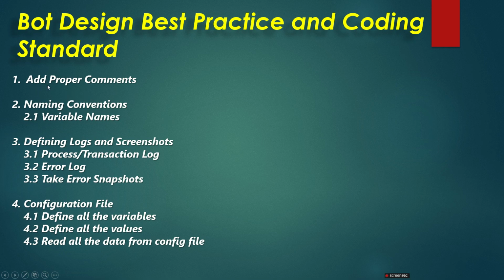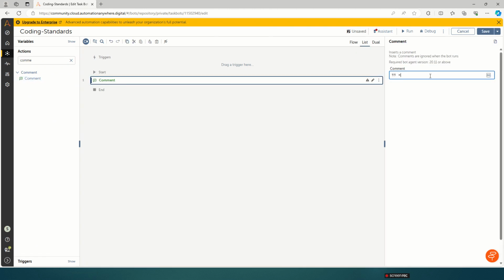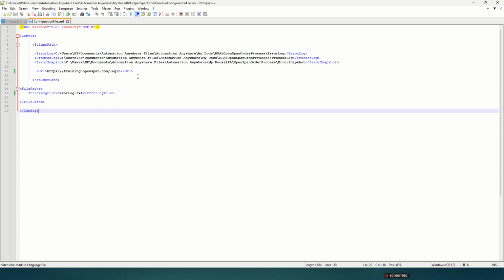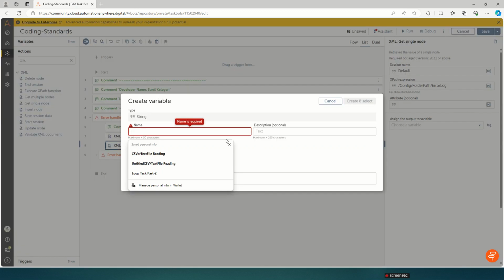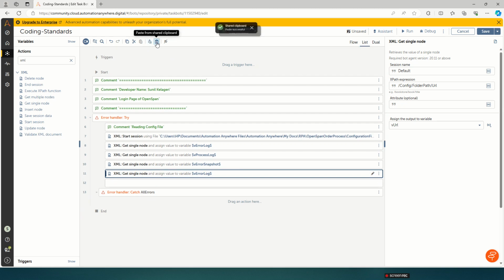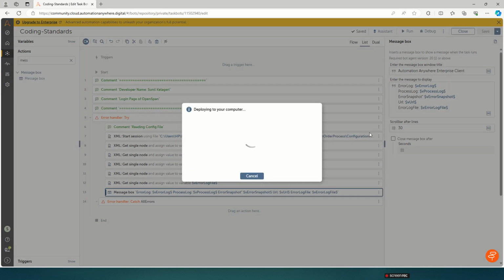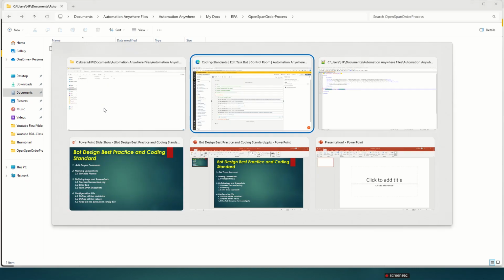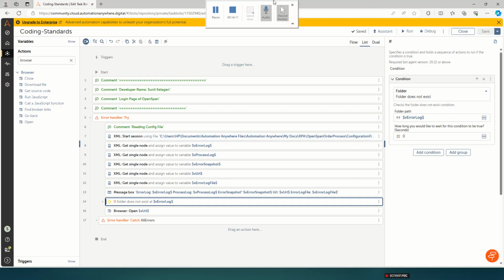25. A360 Best Practice and config file reading Part-1|Coding Standards in A360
Hi Friends,
In this video, I have demonstrated the how to follow best practice, coding standards and config file reading  in A360.
Thanks
Sunil